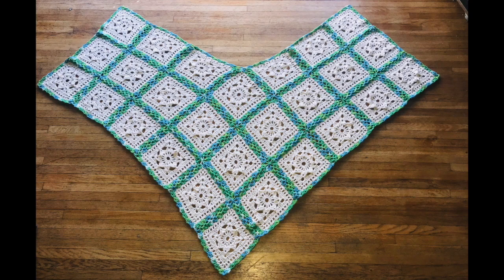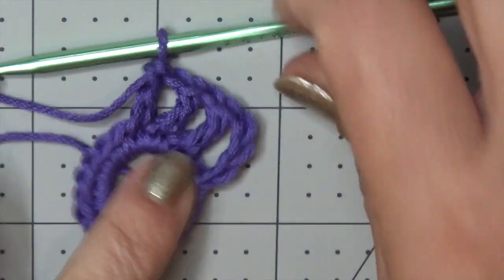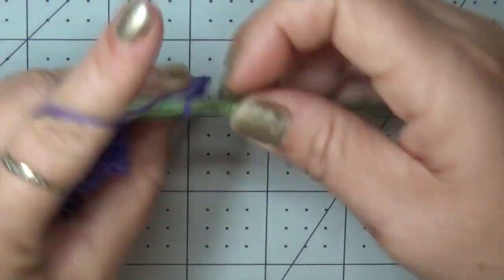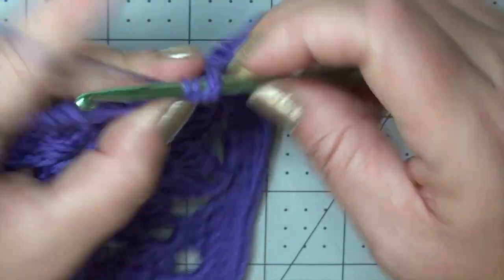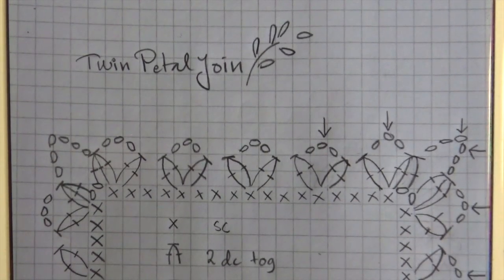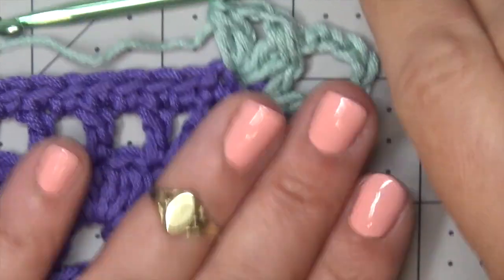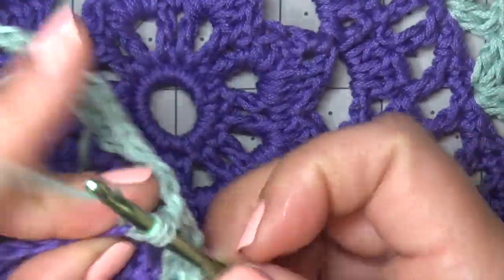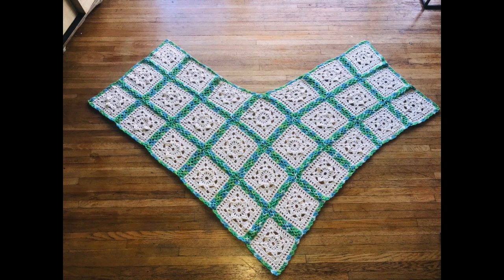Boho Floral Star Poncho Wrap Shawl RIGHT Handed